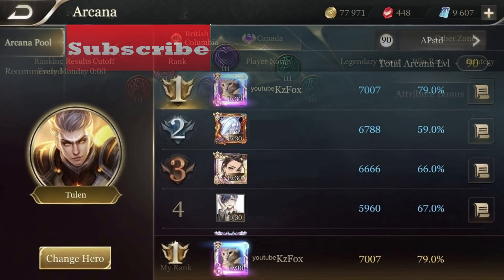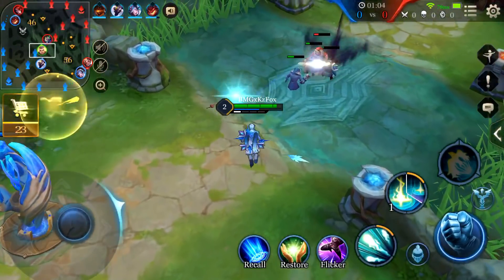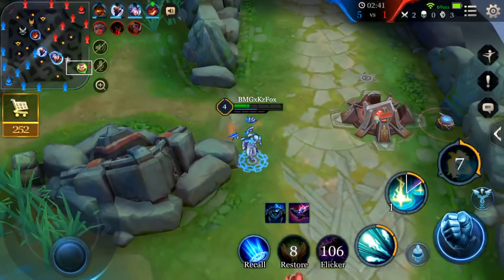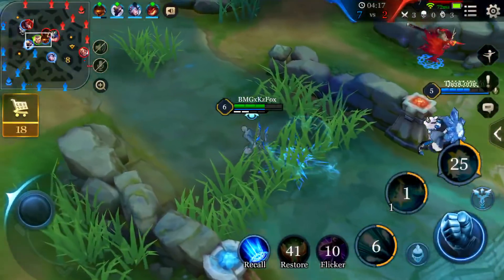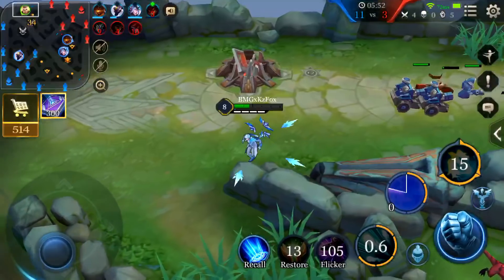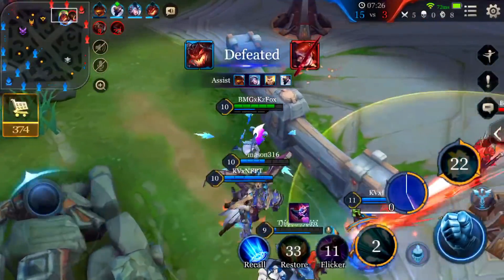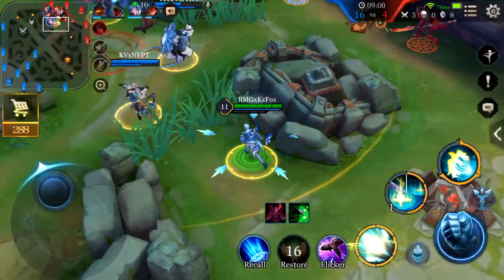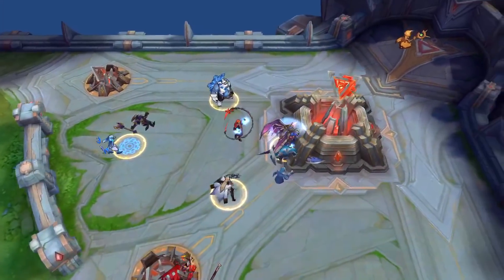Just another Rank 1 Tulen 45% damage game on NA 🎤commentary🎙️ | AoV | RoV | Liên Quân Mobile| 傳說對決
Please enjoy this Tulen conqueror gameplay on NA server! BMG KzFox 2019 AWC NA representative. Tulen new season new build, op damage much carry hehe.
AoV Conqueror Ranked Gameplay | AoV | RoV | Liên Quân Mobile| 傳說對決

Songs:
Name: Outgoing Hikikomori - Without You Ep